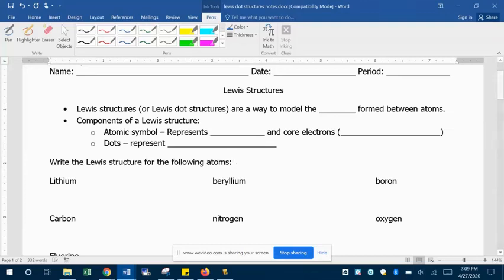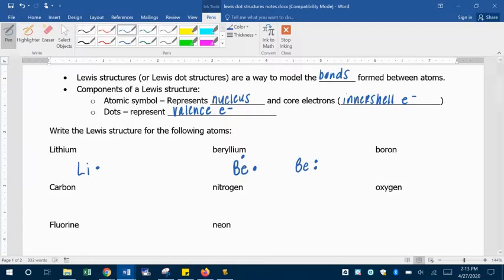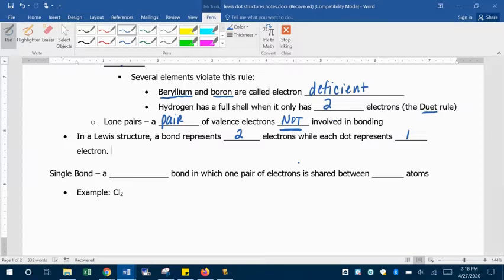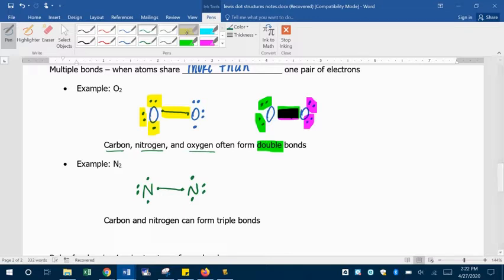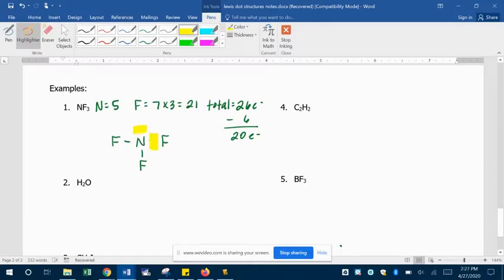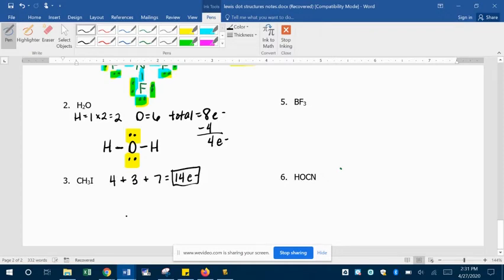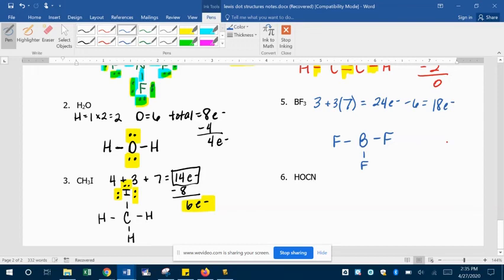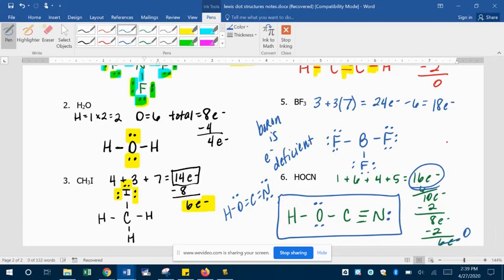Lewis Structure Notes